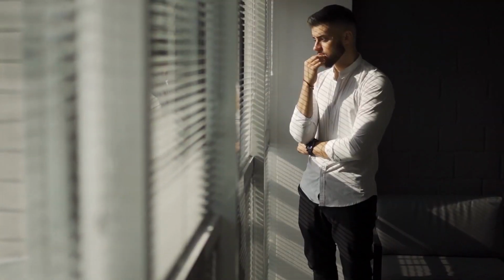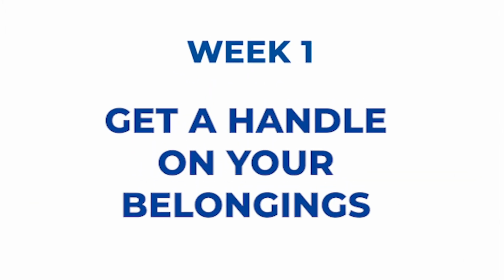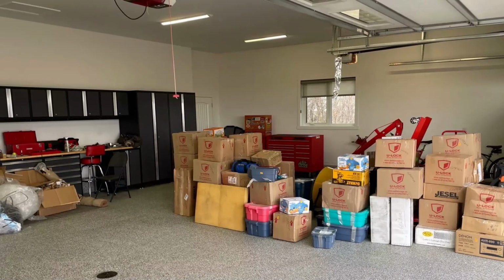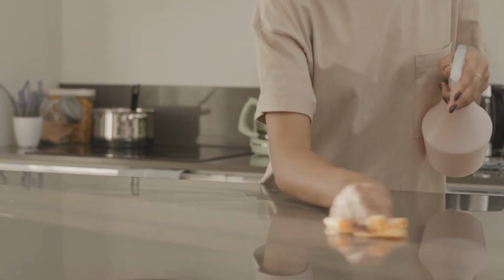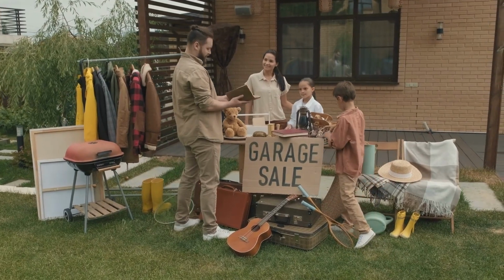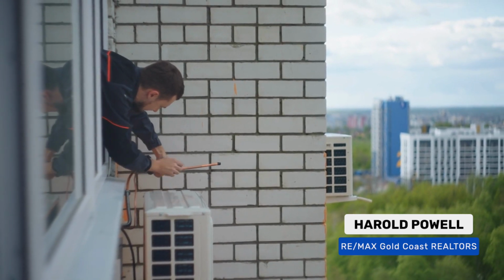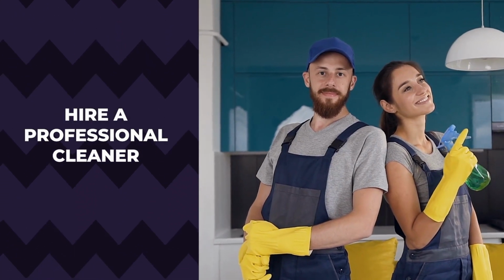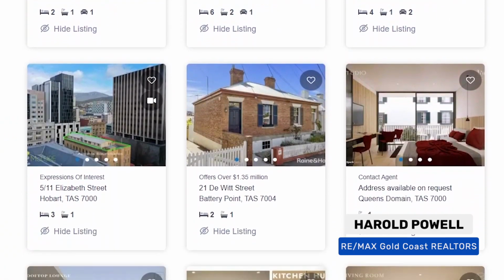Get Your House Ready to Sell checklist - sell in 30 days - Best realtor in Ventura Harold Powell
While Getting Your house ready to sell in 30 days can feel a bit overwhelming. Having a workable 30-Day plan/checklist that can make selling your house a bit more enjoyable.
In this video we're going to give you a week by week guide of what you can do to get your home ready to sell and show in the best possible light. The good news is that preparing your home to list can translate into 3 good outcomes:
1) A higher purchase price
2) Fewer days on the market
3) More money in your pocket
Best realtor in Ventura Harold Powell
Download a FREE List Your Home in 30 Days or Less Guide by using this

Harold Powell's Sales Team with RE/MAX Gold Coast Realtors is a team of REALTORS® serving areas throughout Ventura and Ventura County. Our specialty is home buyers who are relocating to our beautiful cities, and sellers looking to sell their home and get top dollar.

And now for the legally required licensing information:
Harold Powell DRE#00934438
RE/MAX Gold Coast Realtors
5720 Ralston St. #100